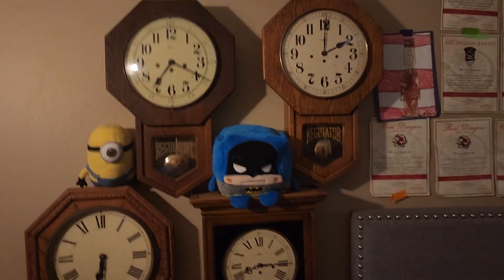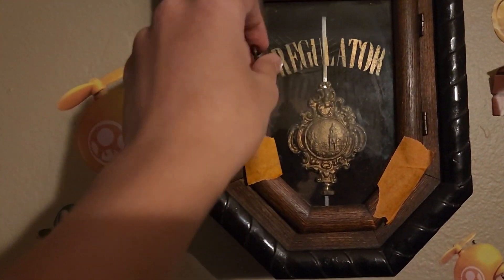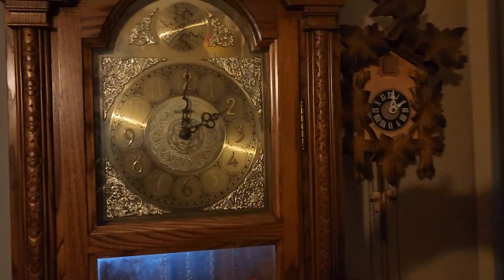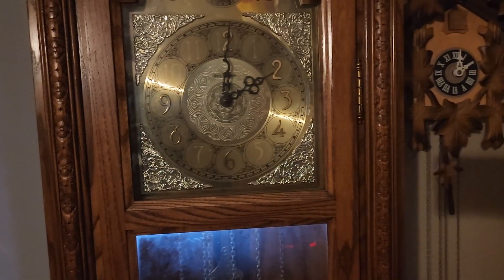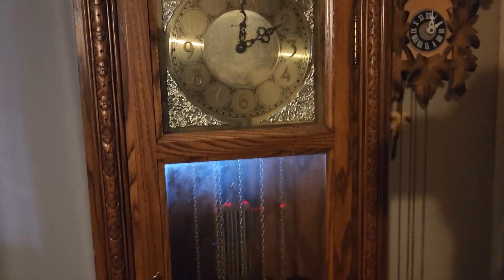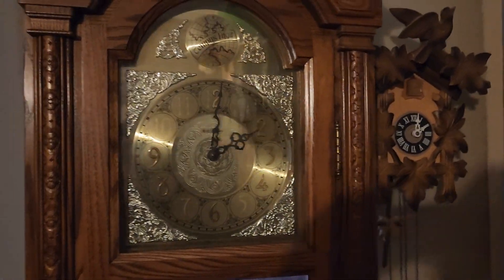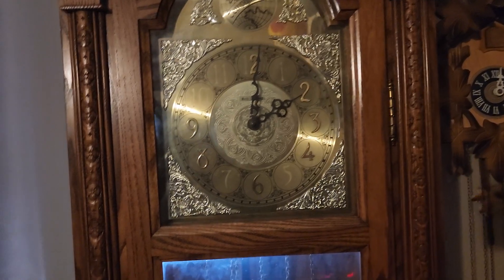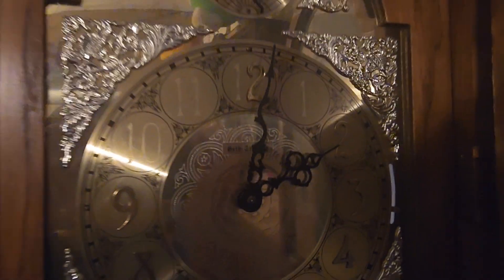Ima show how to wind a chain driven grandfather clock